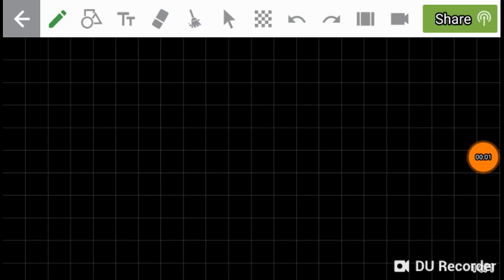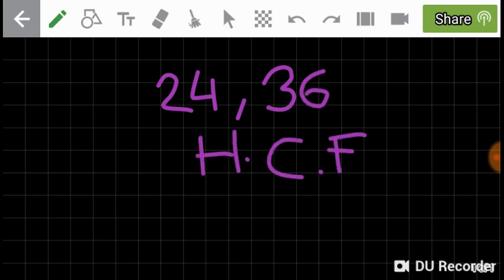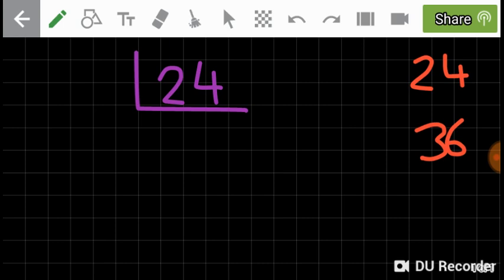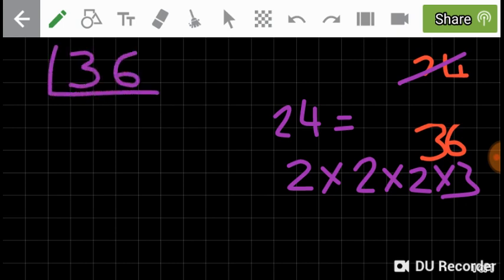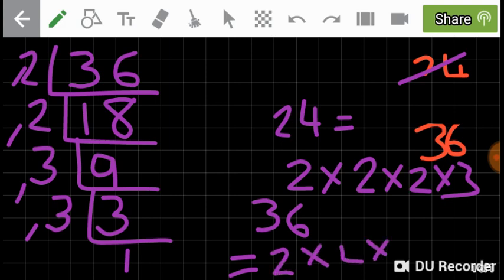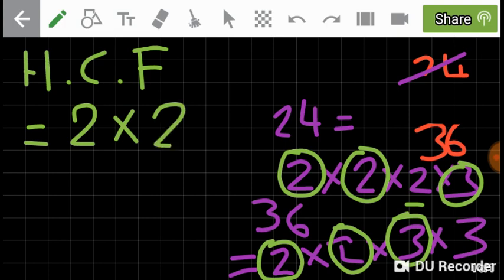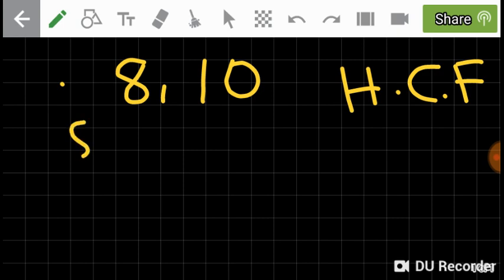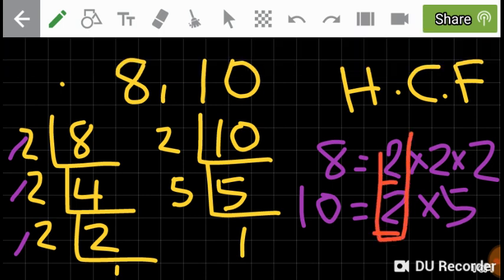Finding HCF Course 10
Finding HCF by prime factorization